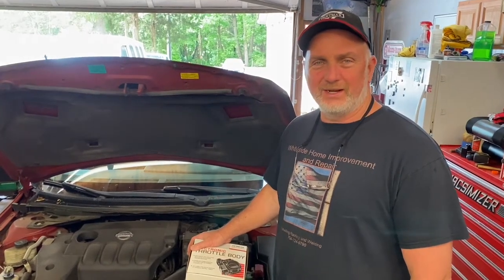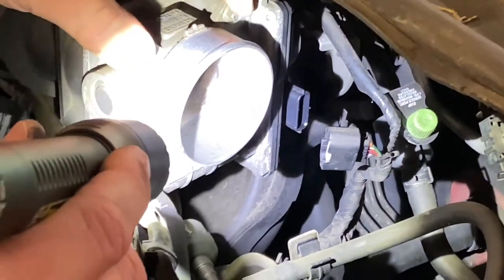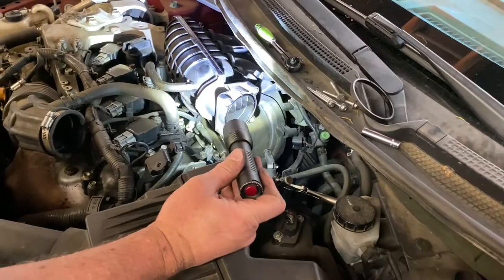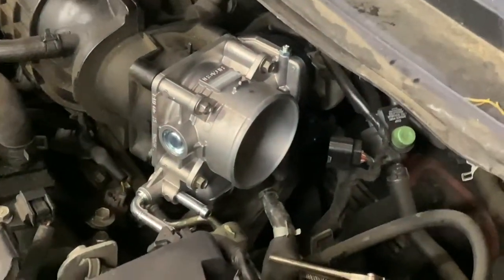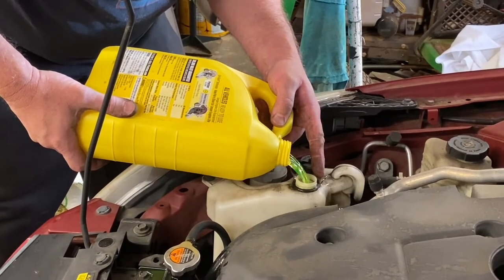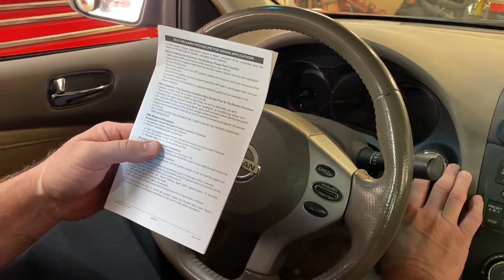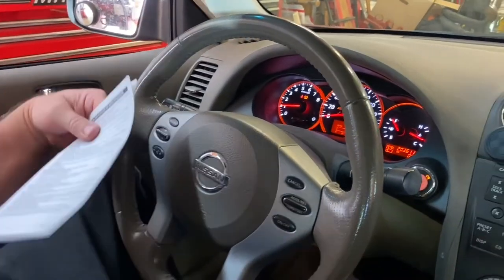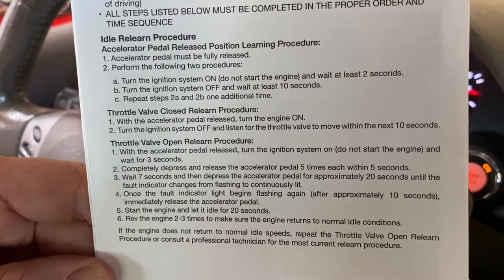How to replace the Throttle Body on a 2009 Nissan Altima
This video will show you how to replace the Throttle Body on a 2009 Nissan Altima, with tips and ideas to make this DIY project a success.